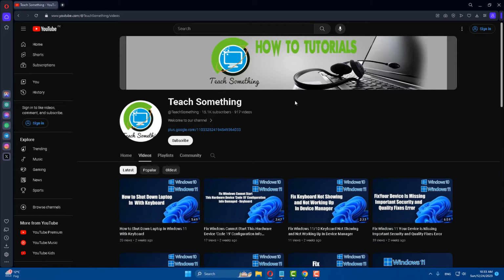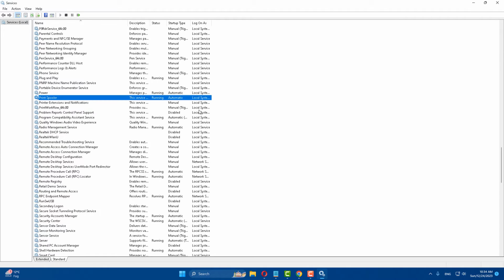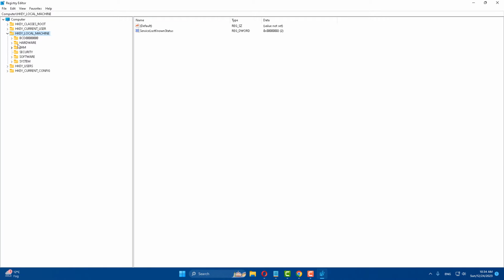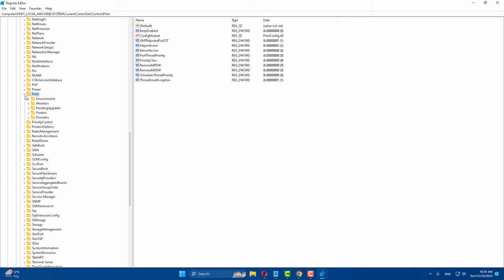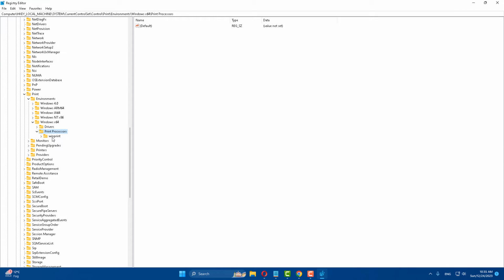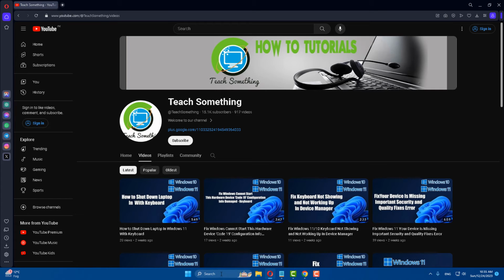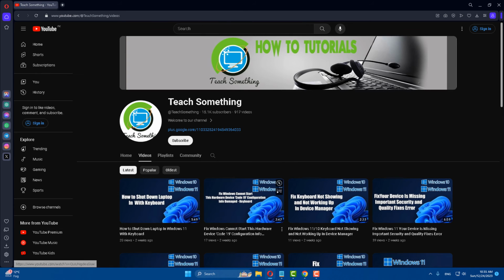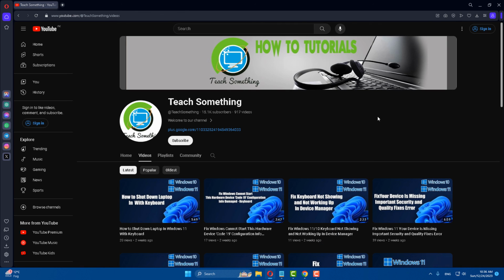Fix Xerox - Extension - 7.208.0.0 - Error 0x800f020b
In this video tutorial, i will gonna show you How to Fix Xerox - Extension - 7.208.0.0 - Error 0x800f020b